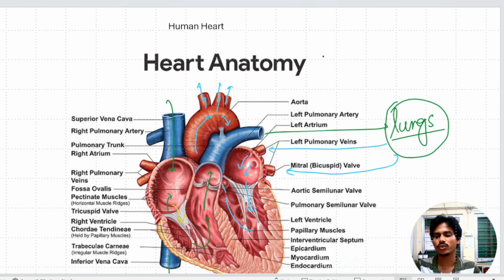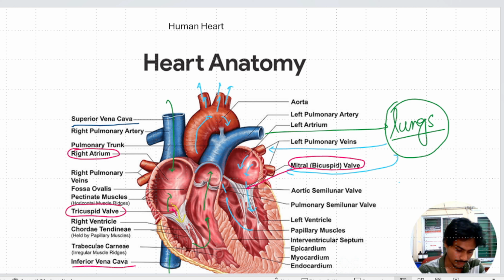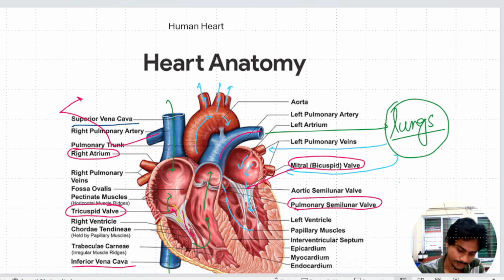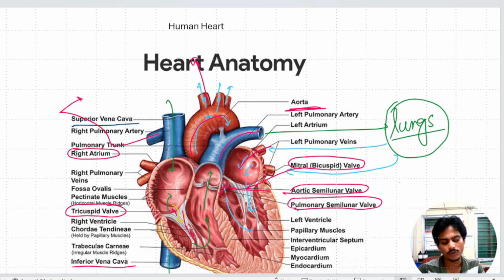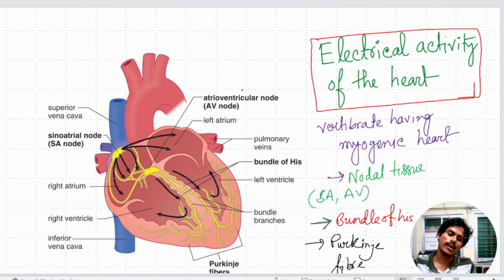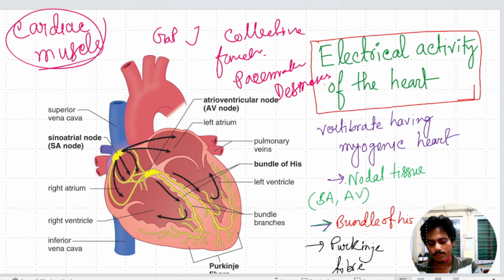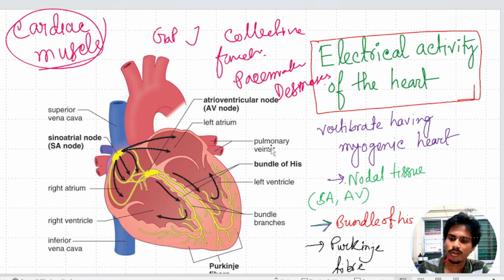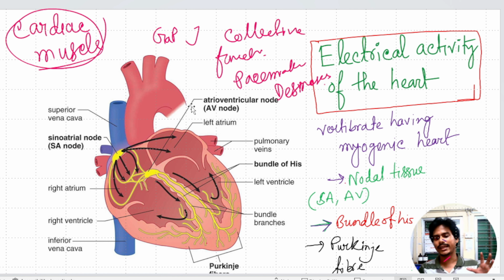Teaching Heart Anatomy & Electrical Activity Explained | Easy Biology Guide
Learn the basic anatomy of the heart and understand how the electrical activity of the heart controls every heartbeat. 🫀 This video breaks down heart structure, chambers, valves, blood flow, and the role of the SA node, AV node, bundle of His, and Purkinje fibres in generating and conducting electrical impulses.
✅ Perfect for NEET, MCAT, Nursing, and Medical Students
✅ Clear visuals + exam-focused content

📌 What’s covered:

Basic heart anatomy (chambers, valves, blood vessels)

Blood circulation through the heart

Electrical conduction system of the heart

SA node, AV node, bundle branches, Purkinje fibers